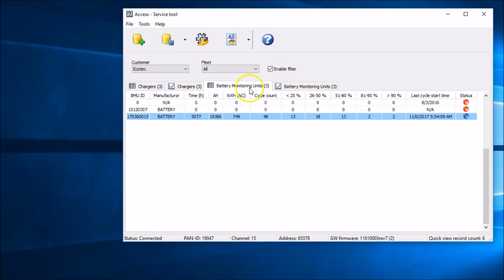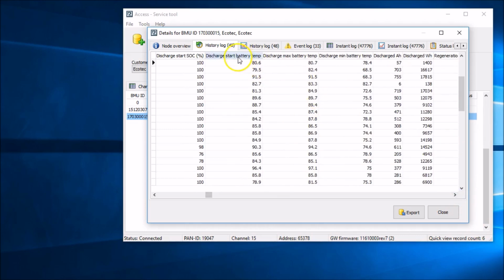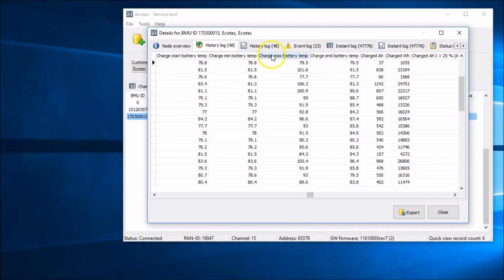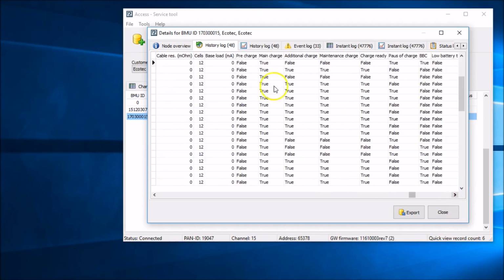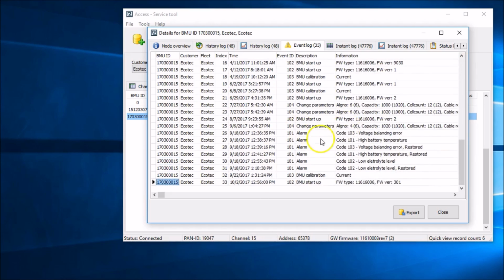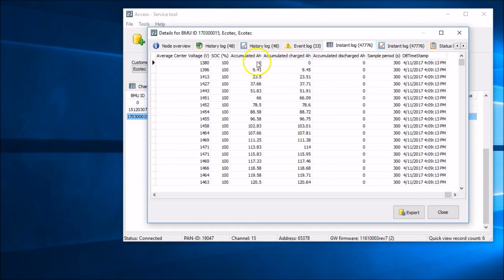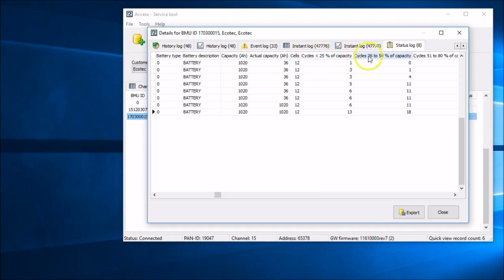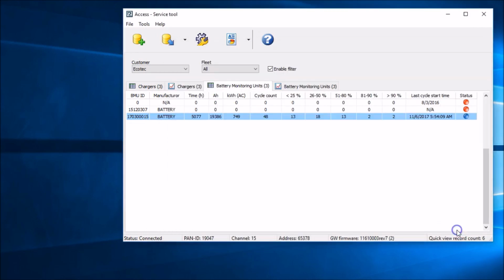bmu data overview 1080p